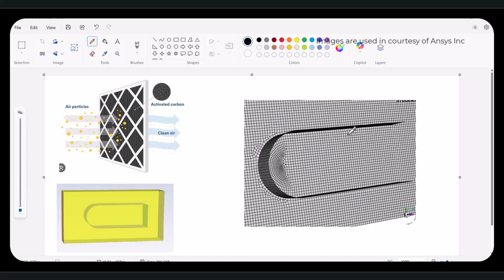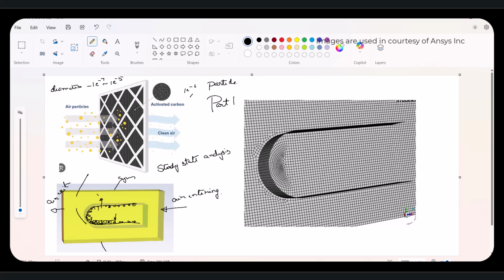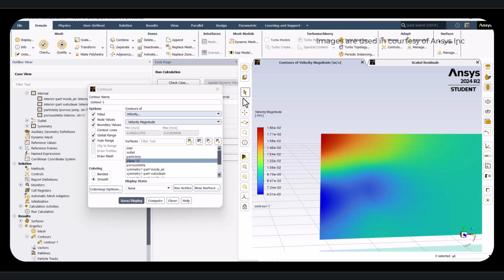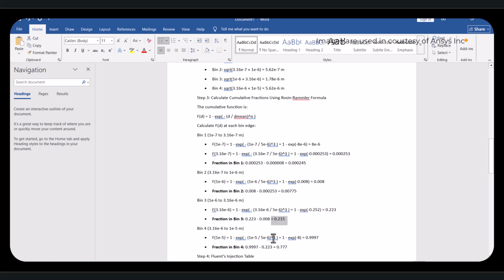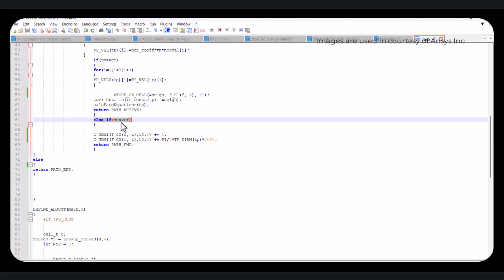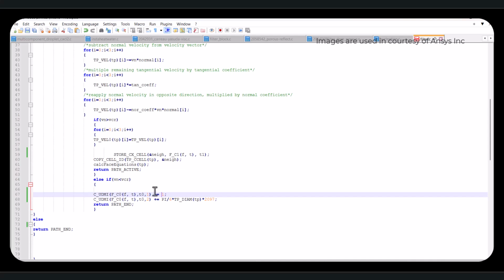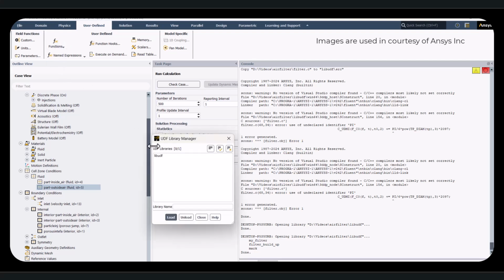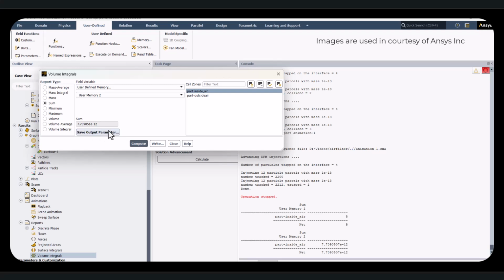AirFilter Simulation of Dust Particle Trapping (Part1) || Rosin Rammler Distribution Ansys Fluent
This Video describes about the particle trap on the surface of the air filter placed across the air flow using ansys fluent cfd simulation integrating DPM and UDF